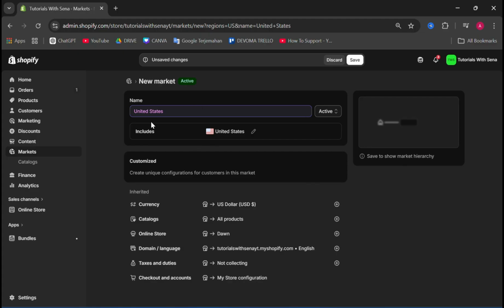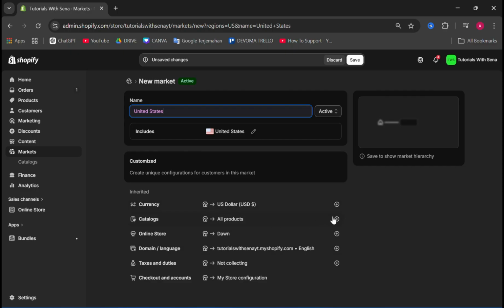How to Create United States Market in Shopify | Set Up & Add US Market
Learn how to create a United States market in Shopify and set up a US market to manage pricing, domains, languages, and customer experience for shoppers in the United States. In this tutorial, you'll see how to add a US market in Shopify Markets, configure regional settings, and optimize your store for selling to customers in the US.

• How to create a United States market in Shopify
• How to add a US market in Shopify Markets
• How to configure pricing, domains, and language settings
• What to review before launching a regional market
• Tips for optimizing your Shopify store for US customers